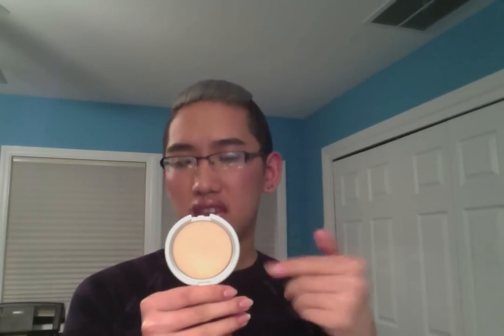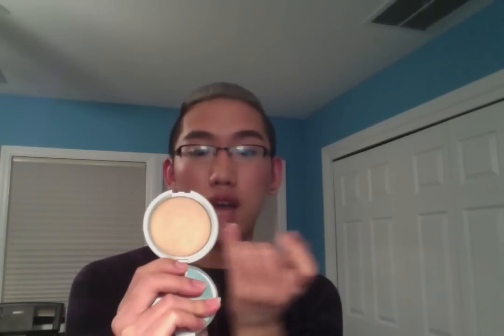Highlighter Collection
My first upload! This is just my personal collection of highlighting powder. By no means am I bragging, I just want to share my collection with you guys and hopefully spark some interest!

Products Mentioned:
-Guerlain Pressed Meteorites (Mythic)
-Hourglass Ambient Lighting Powder (Palette: Dim Light, Incandescent Light, Radiant Light) (Individual: Mood Light)
-Lorac Perfectly Lit Powder (Spotlight)
-Maybelline Master Hi-Light "Blush" (Natural) *LE, Discontinued
-Dior DiorSkin Highlighting Powder (Amber Diamond) *Discontinued :(
-Chanel Highlighting Powder (Camelia De Plumes [Platine]) *LE

Thank you so much for taking the time to check out my video. I hope you enjoyed and learned a little something!

-Corey